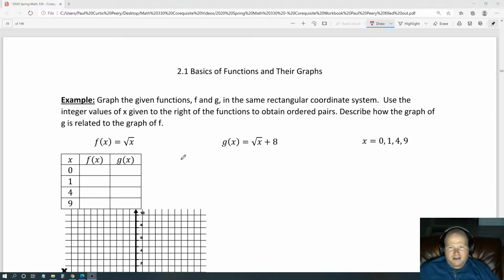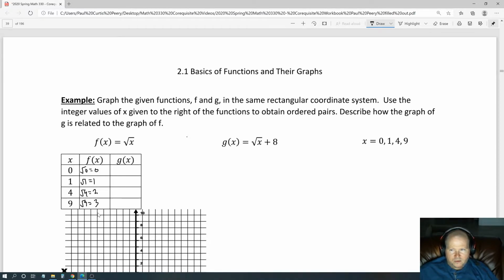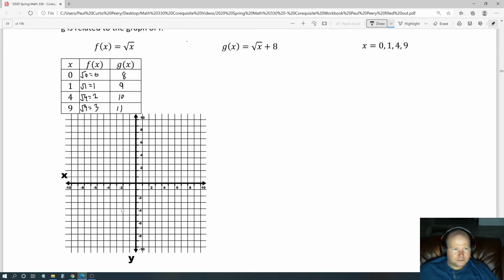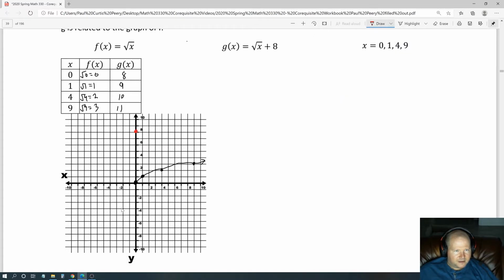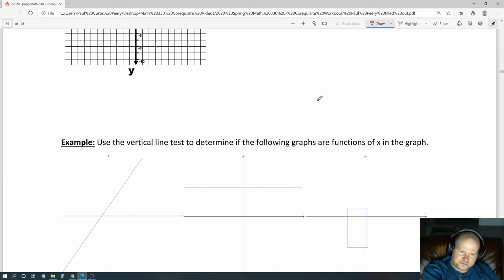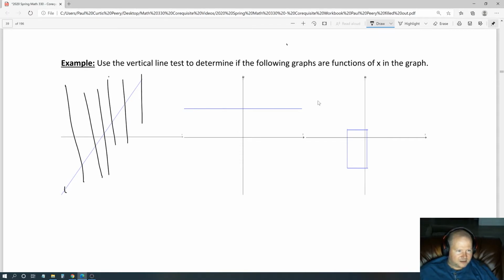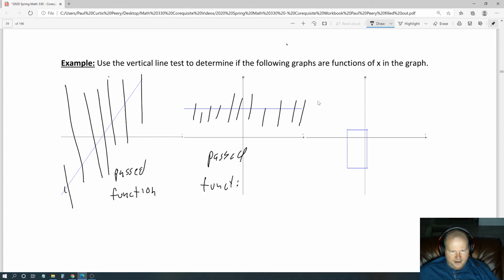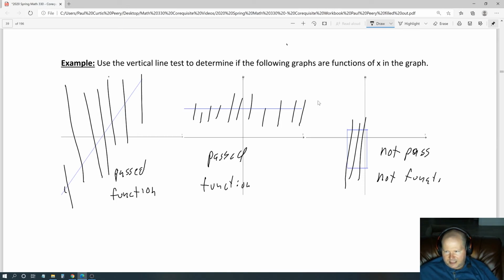Math 330 Corequisite 2 1 part 10